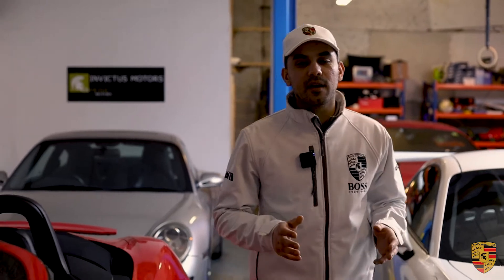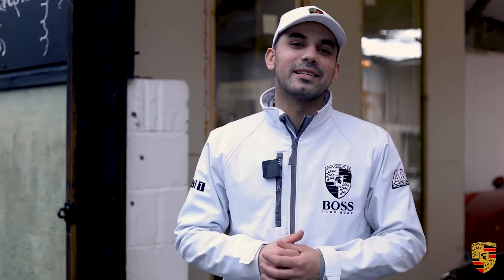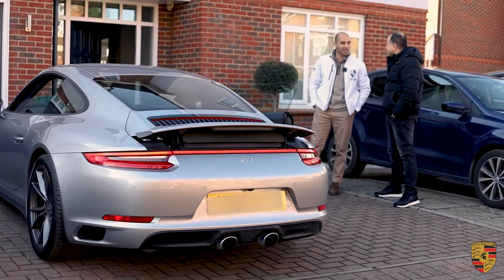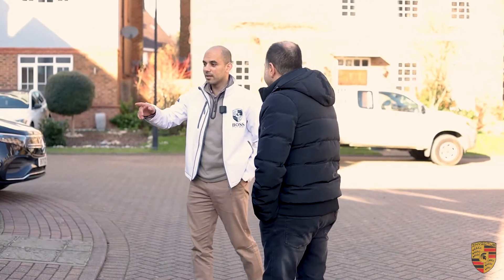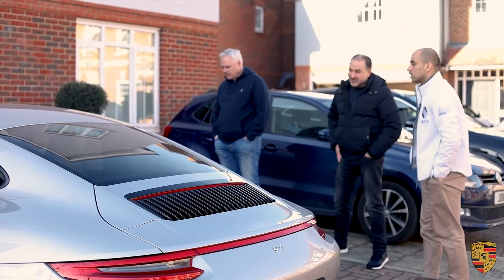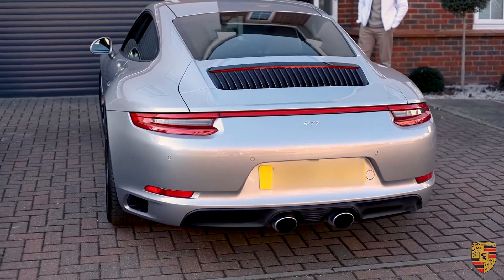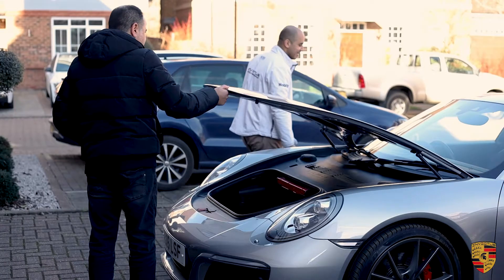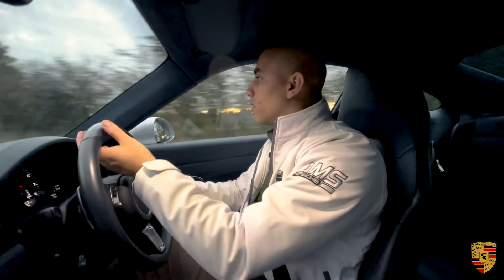First Time Seeing My Porsche 911 Carrera 4S (991.2) On The Driveway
Our customer Mr Salvatore receiving delivery of his 2017 Porsche 911 Carrera 4S (991.2). Here it is his on driveway and we show a little behind the scene what it’s like.